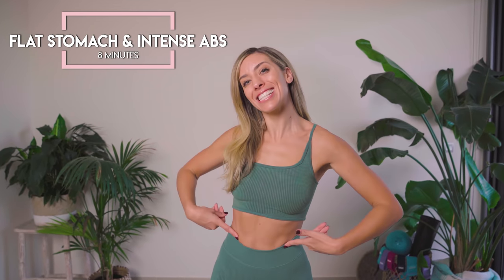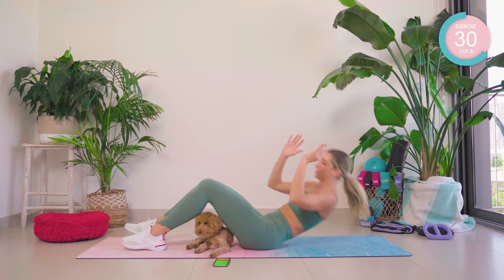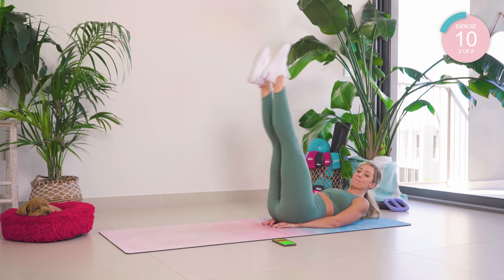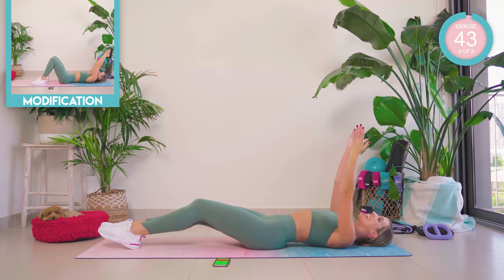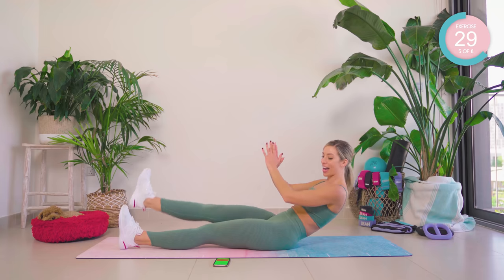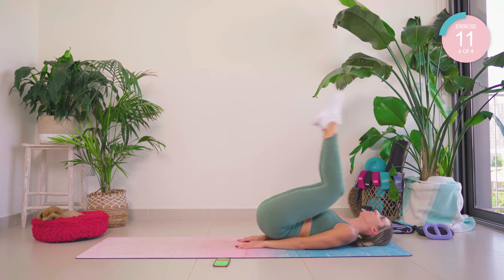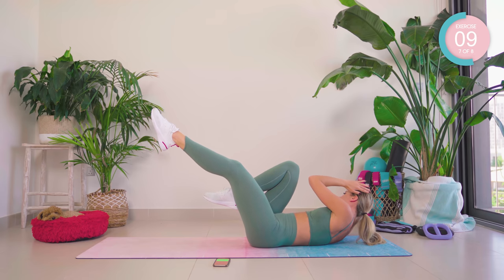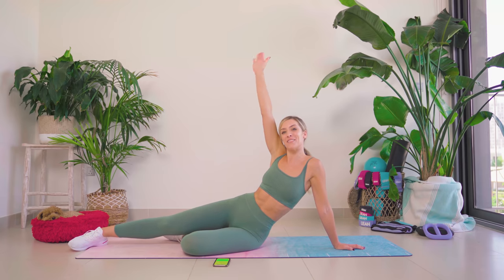FLAT STOMACH & Intense Abs (get results) | 8 minute Workout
Get a flat stomach with the best intense abs, 8 minute workout. These beginner and advanced abs exercises will help you lose belly fat and get abs workout results this new year at home. Let's start 2022 off with a workout challenge together. Let's do this.

🔥 Join our biggest and best ever fitness and health challenge! 6 weeks of killer workouts and delicious healthy recipes to transform your body and mind. Be sure to enroll to the challenge on the LEAN App. Win up to $5000 of prizes, including cash, Macbooks, an iPhone and more!

0:00 Get A Flat Stomach and Abs Workout
0:15 Your Abs Workout Results
0:35 LEAN App
1:00 Flat Stomach and Intense Abs Workout
8:49 Complete Home Workout

1. Being in calorie deficit
2. Cardio/ HIIT workout (I often call these Fat Loss/Burn workouts on my channel)
3. Resistance training and specific muscle targeted workouts. To strengthen and develop specific muscles.